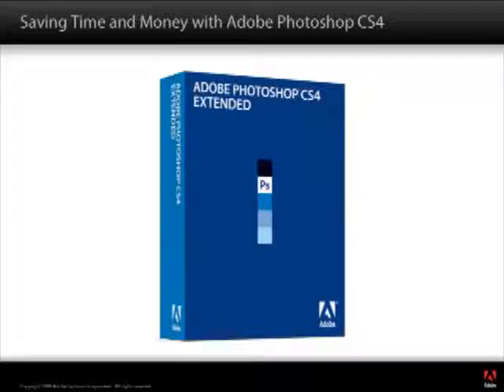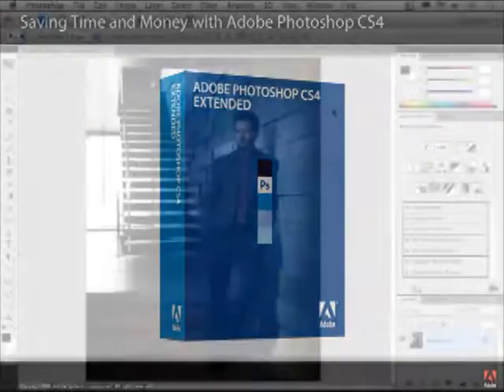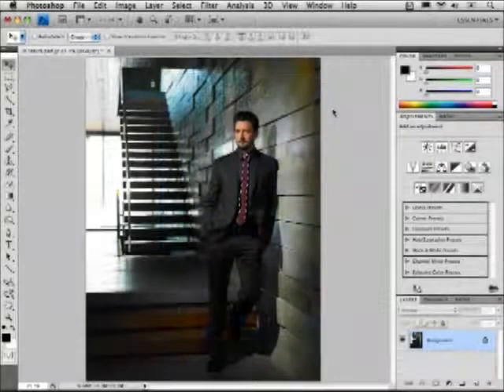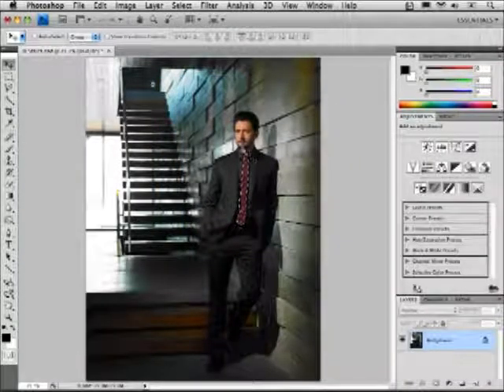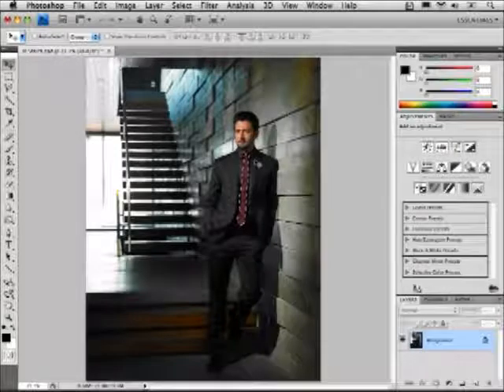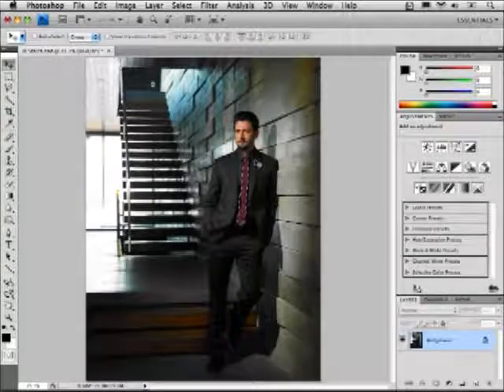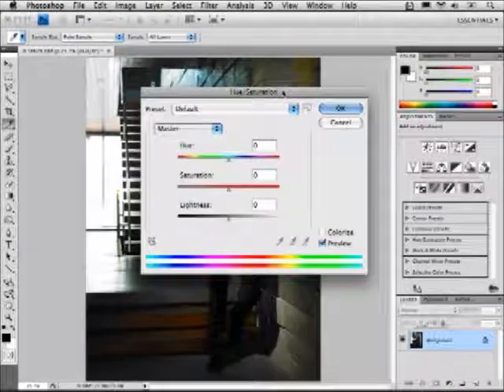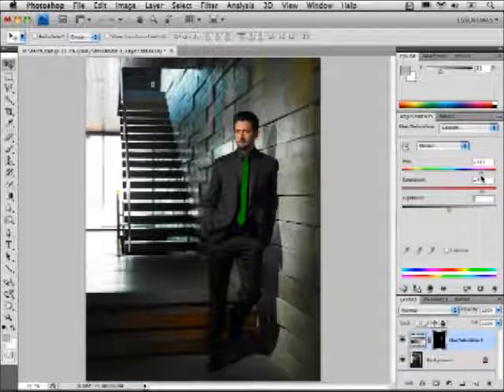Adobe Photoshop CS4: One-Minute to Savings - Image Adjustments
5 in a series of 10 one-minute videos showing how to save time and money using Creative Suite 4. This clip gives a comparison of the same task, making image adjustments, in Photoshop CS3 and Photoshop CS4. Narrated by Adam Pratt.